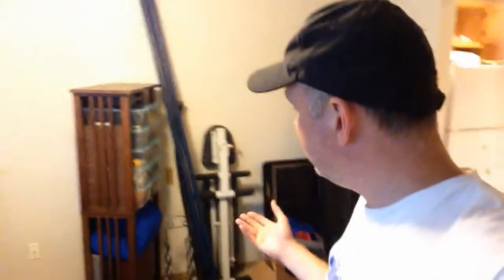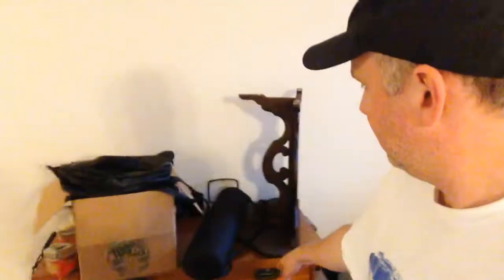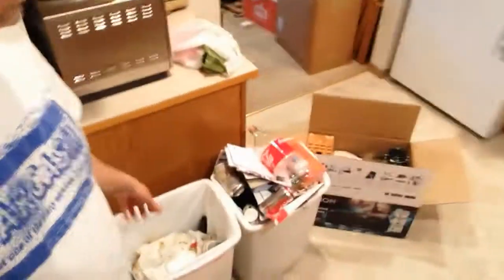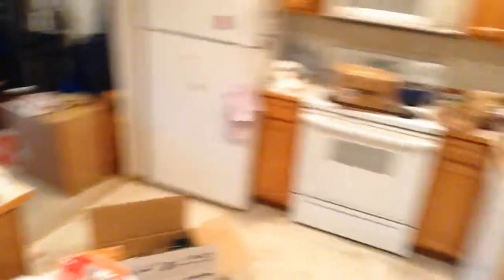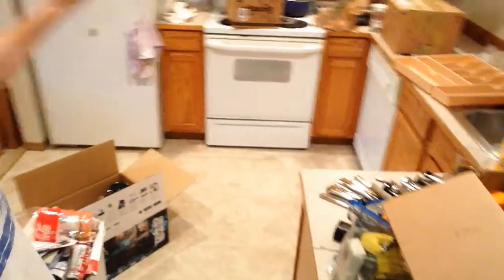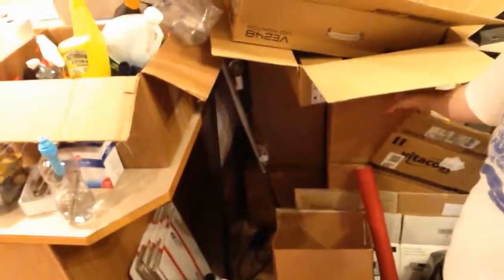Showing what is getting packed for the move to Hawaii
A little tour of the mess in the apartment.  It's not all going to fit, but I'll get the bulk of it in the shipping pod.